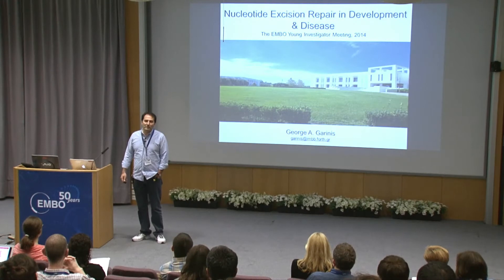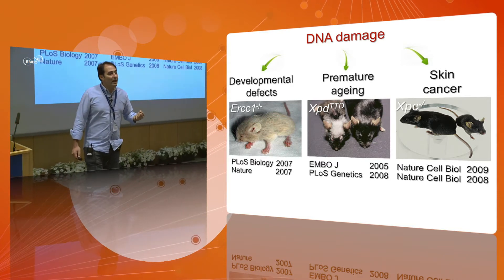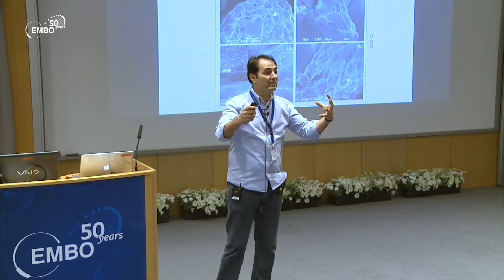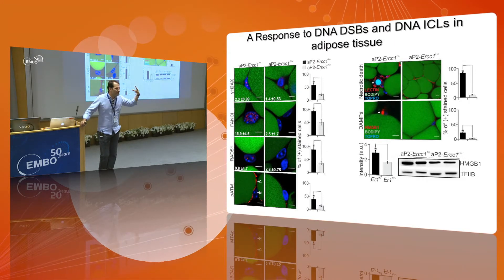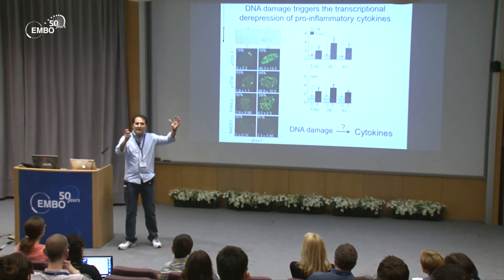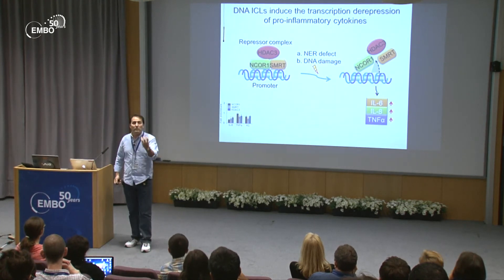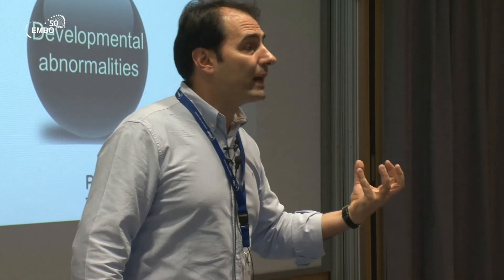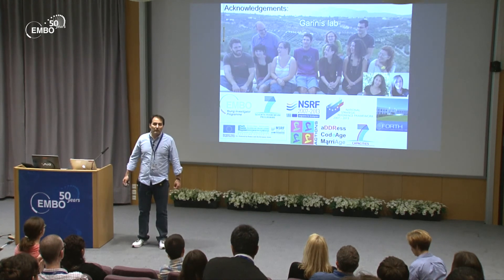Nucleotide Excision Repair: New tricks with old bricks | George A. Garinis (EMBO Young Investigator)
Nucleotide Excision Repair: New tricks with old bricks